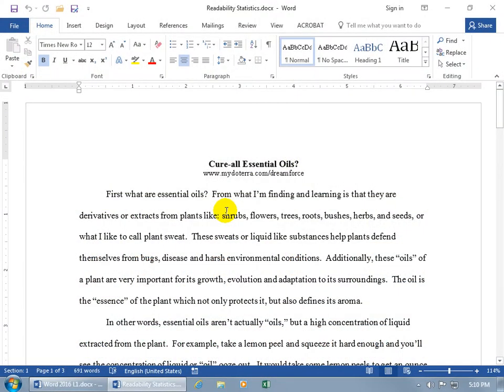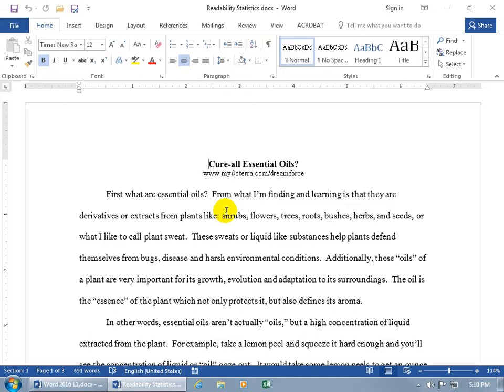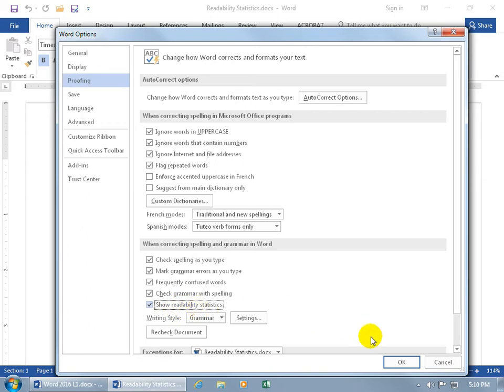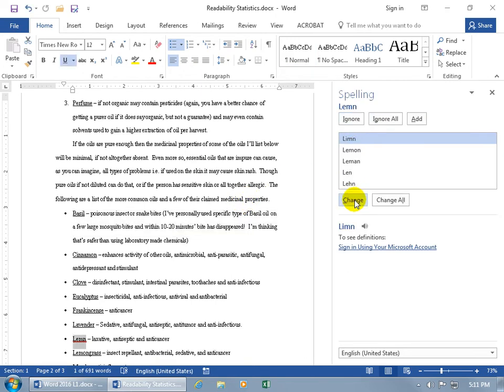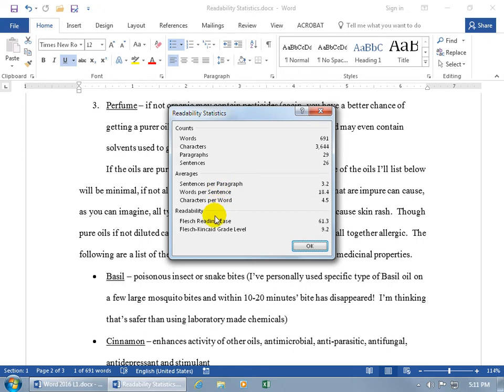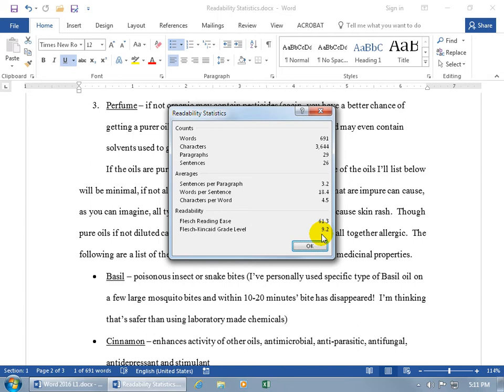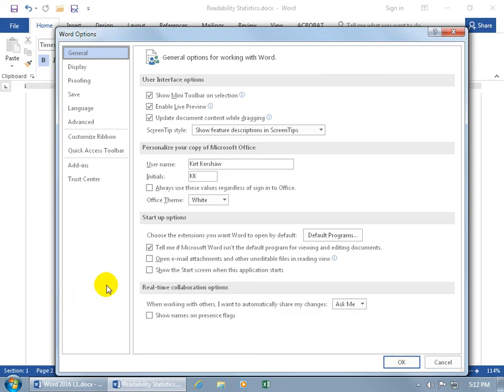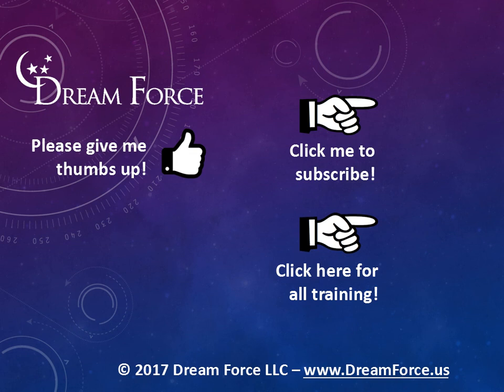Word 2016: Readability Statistics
Word 2016 training video on Readability Statistics which is a rating or measurement of the complexity of text, or readability.